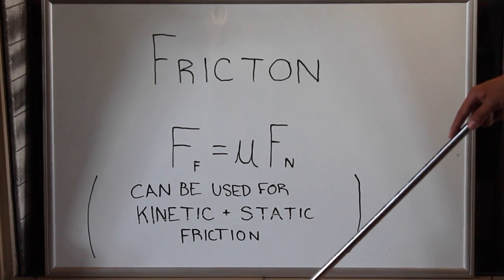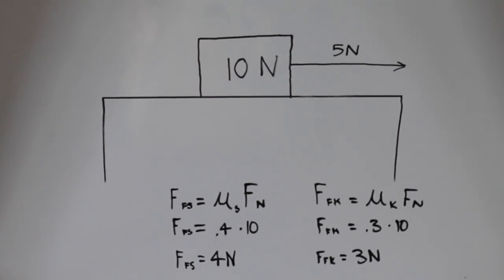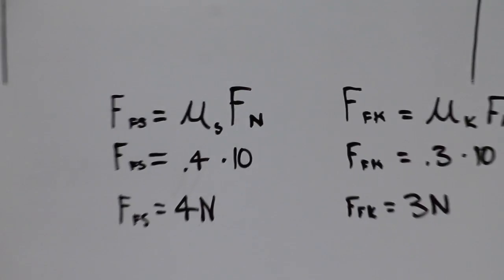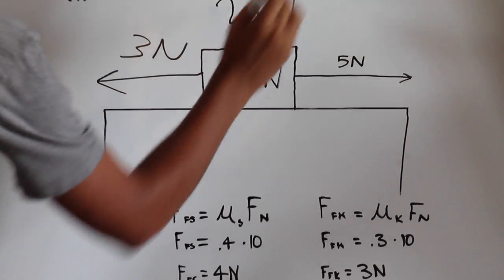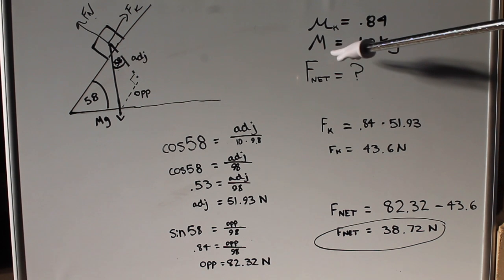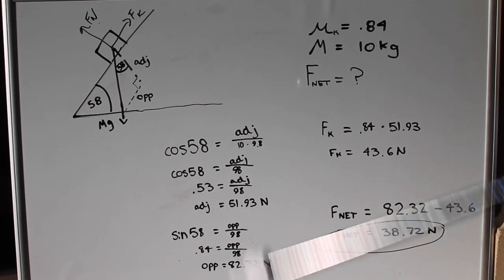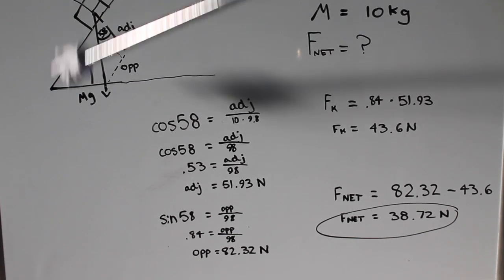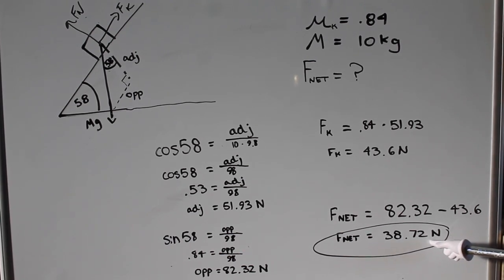Incline Planes with Friction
This video uses previous knowledge of incline planes but introduces friction with them.